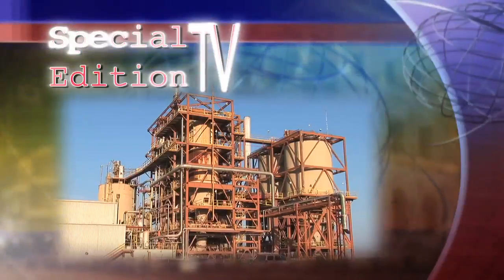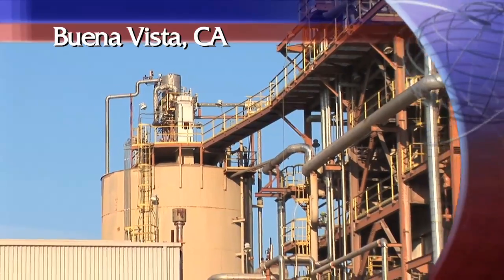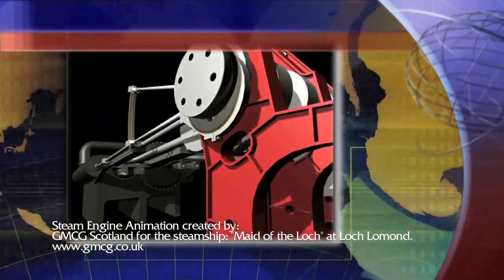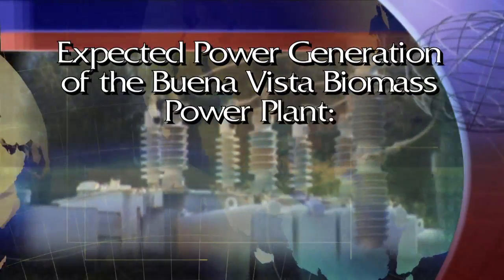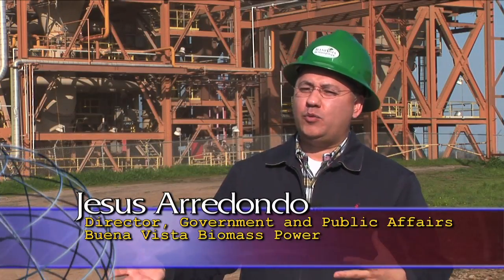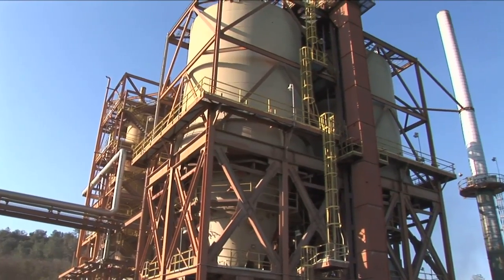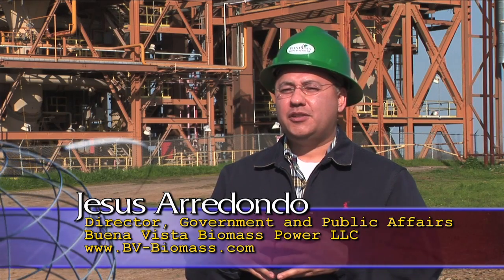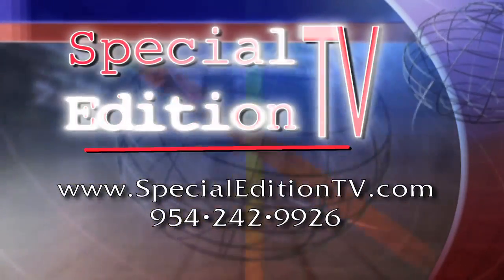Environmentally Friendly Power Generation - Buena Vista Biomass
We go to California where an old coal fired power plant is being transformed into an environmentally friendly power plant. The new Buena Vista Biomass plant will burn scrap woody biomass from farms, orchards and landfills. It is essentially recycling the material into electricity. The plant's highly efficient scrubbers clean virtually all of the pollutants out of the effluence and generates 18 megawatts of power. Additionally it is creating new jobs in rural California.